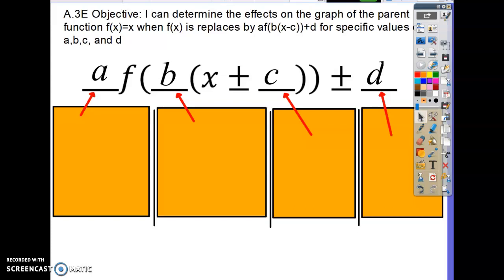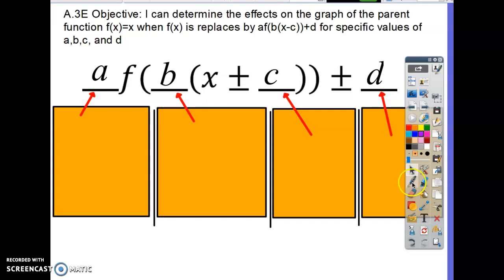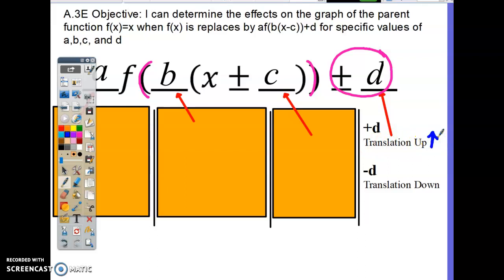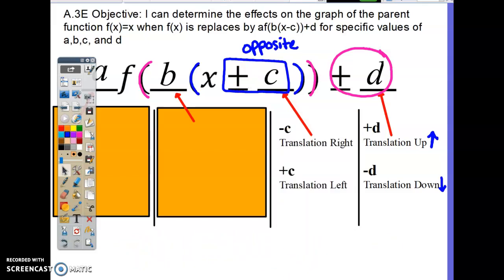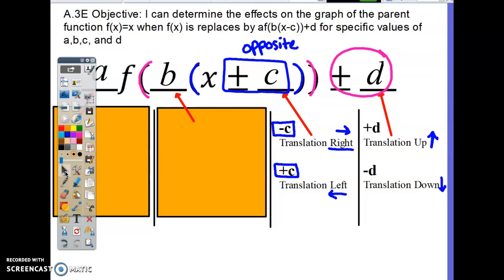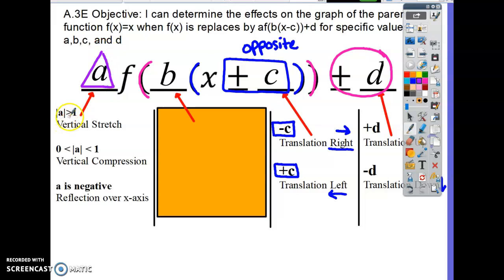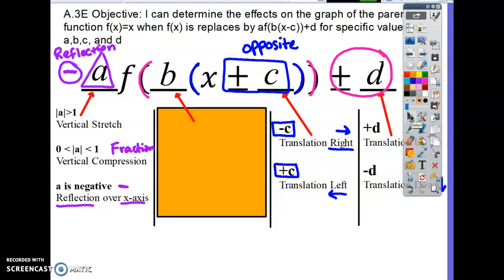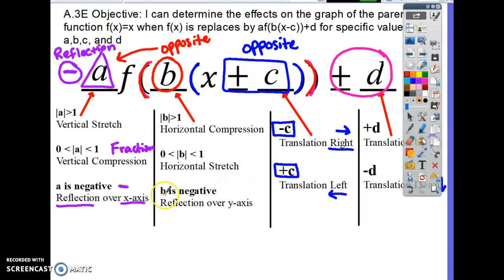A.3E Linear Transformations Notes